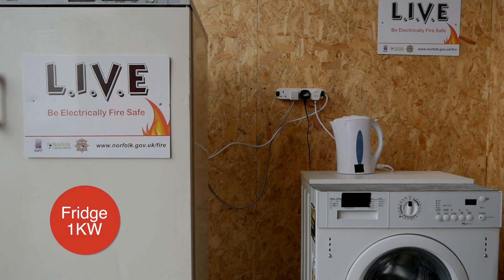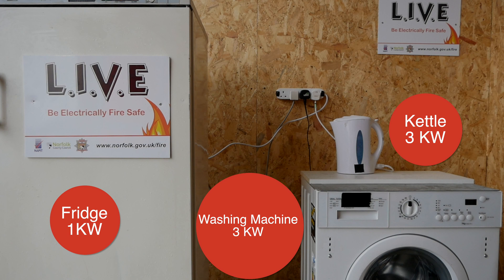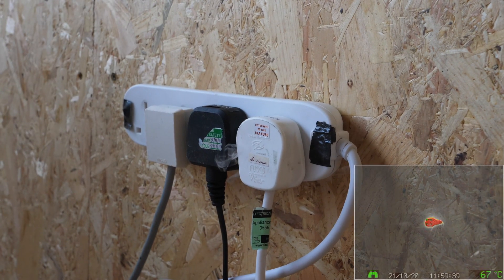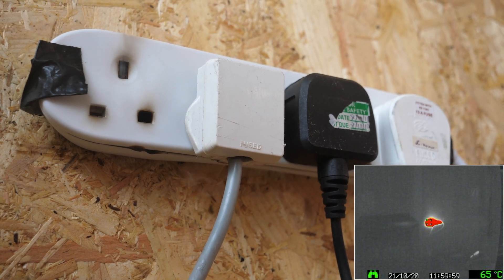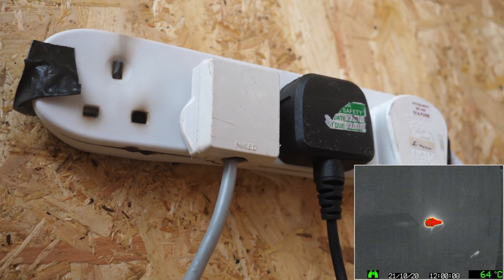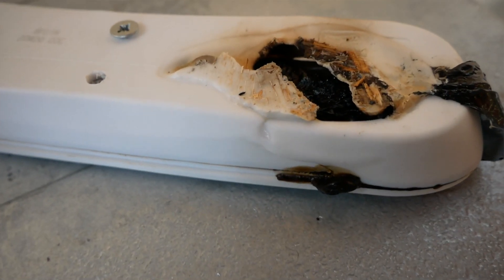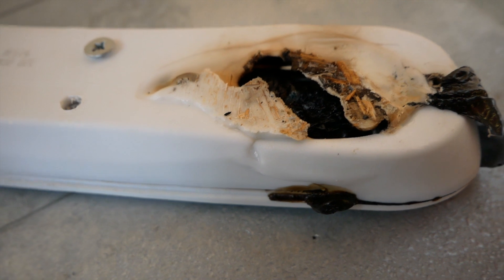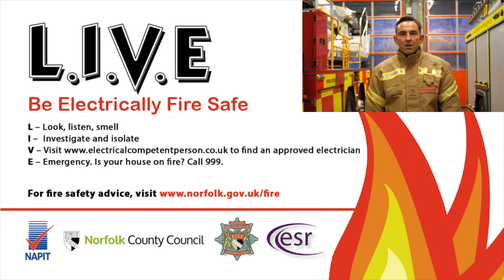L.I.V.E. 4 Electrical Home Safety Tips - Extension Lead Failure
Norfolk Fire & Rescue Service, in conjunction with NAPIT, have produced short videos highlighting the risks associated with electrics in the home.

This video highlights what happens when you overload extension leads.